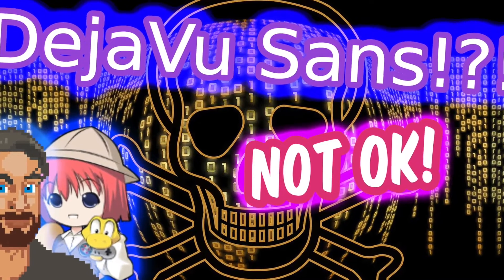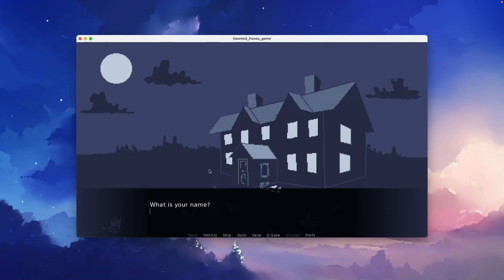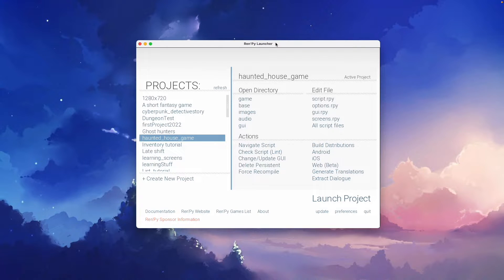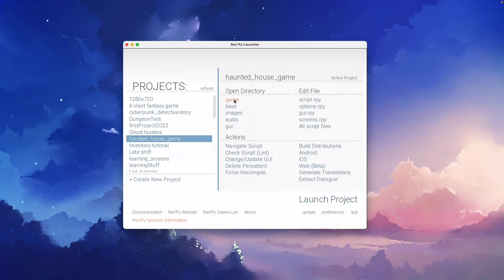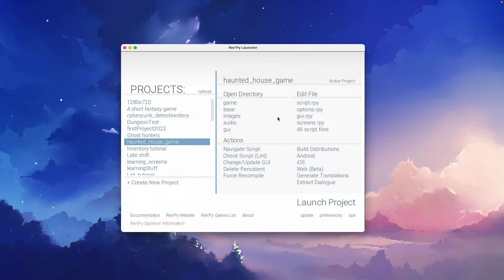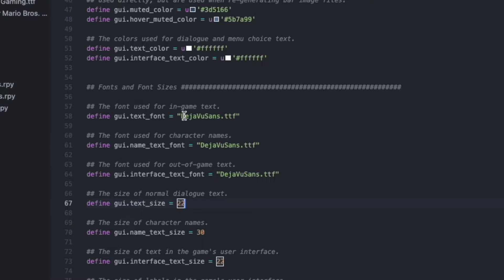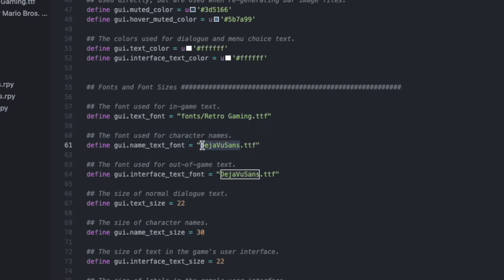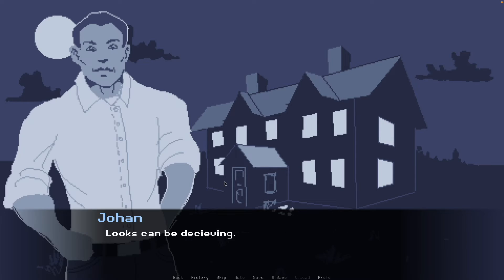How to change fonts in Ren'Py - The EASY way!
Want your game to look more custom and pro? One way is changing the fonts, the easy way, of course!